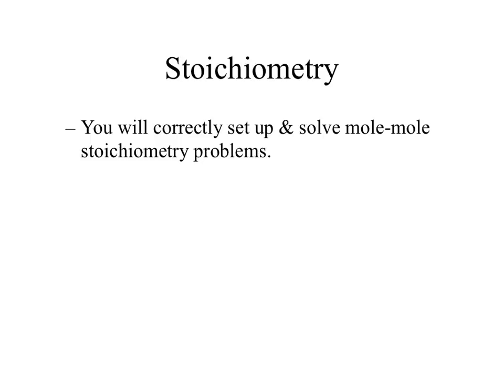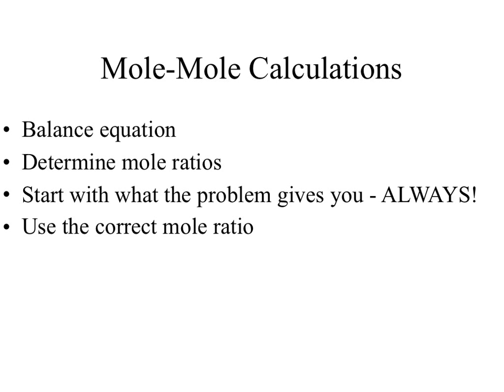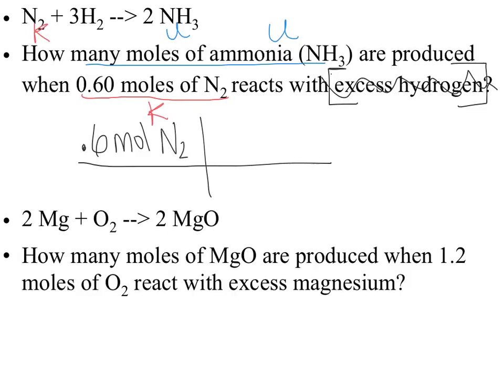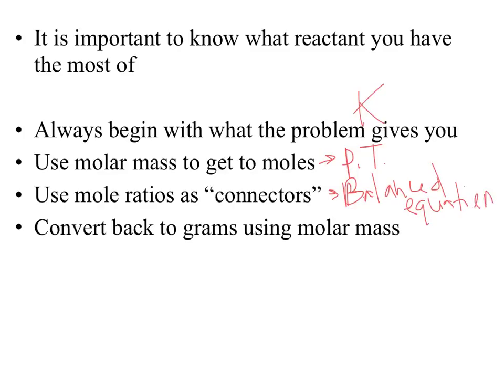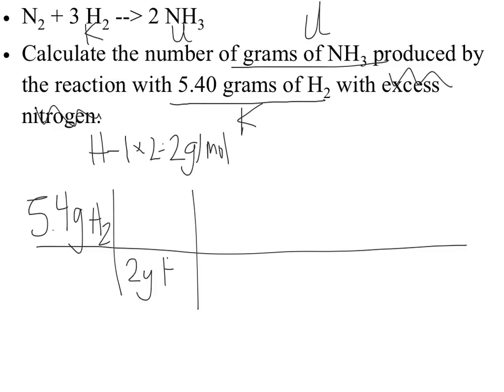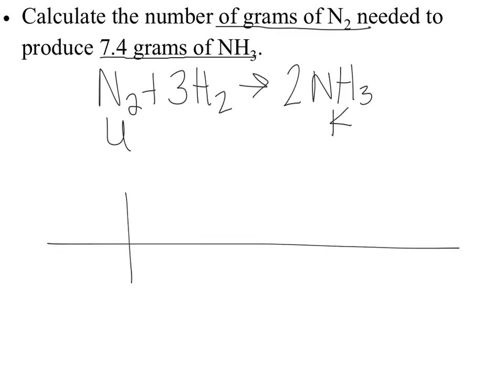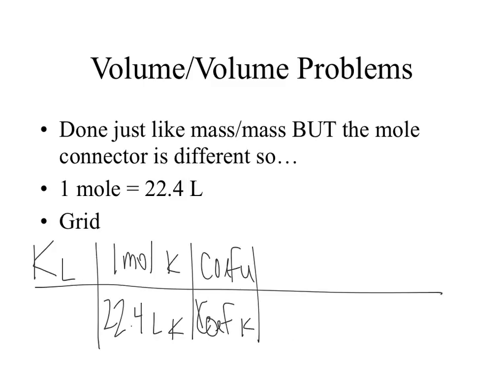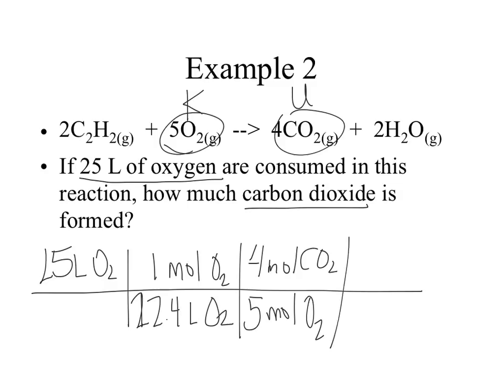Stoichiometry conversions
Mole-mole, mass-mass, volume-volume